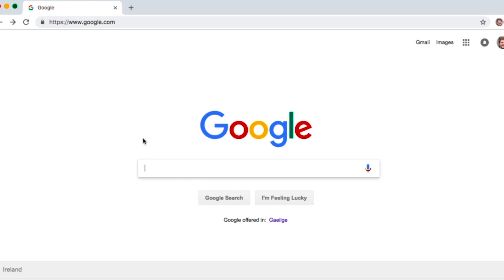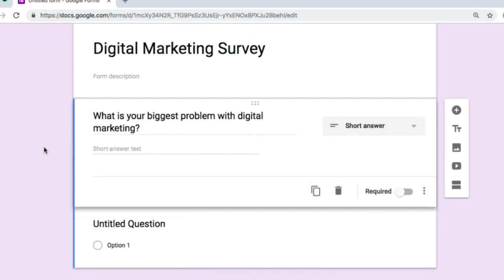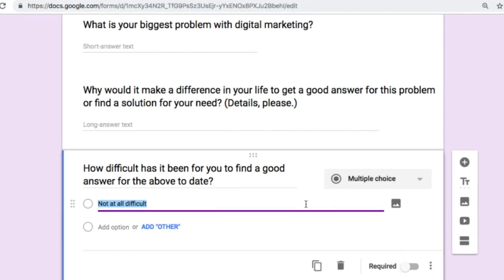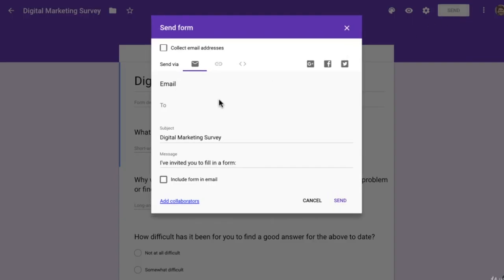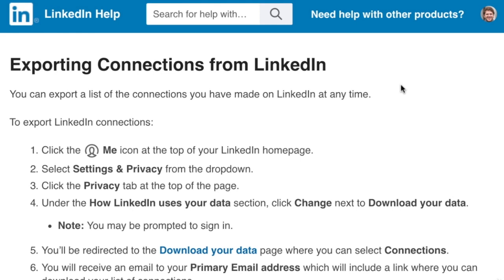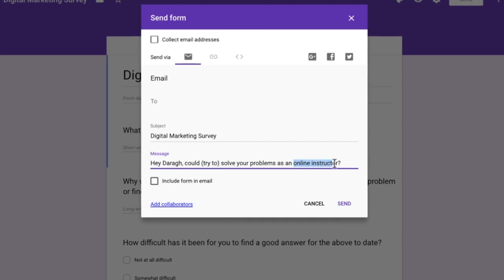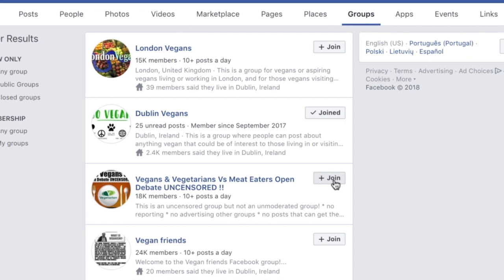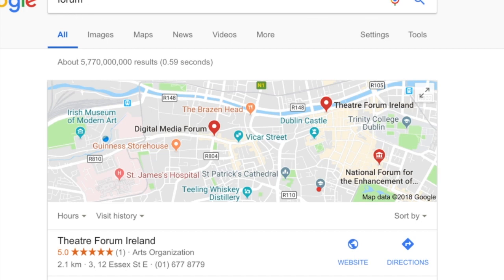2 Market Research